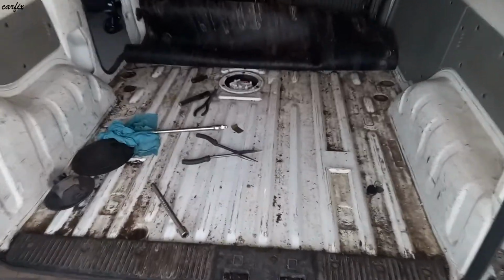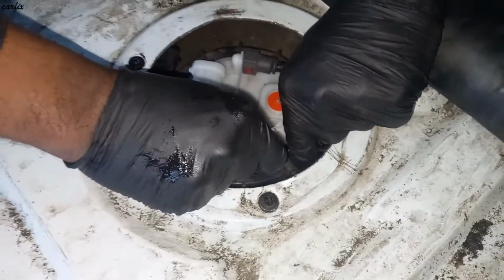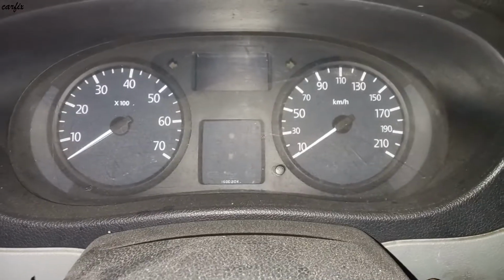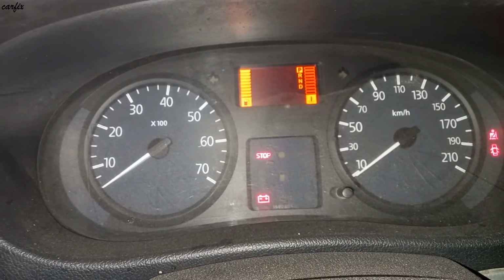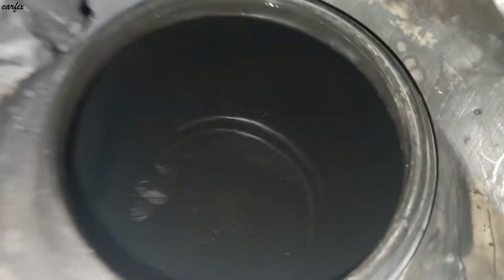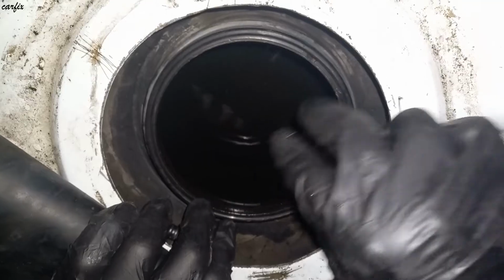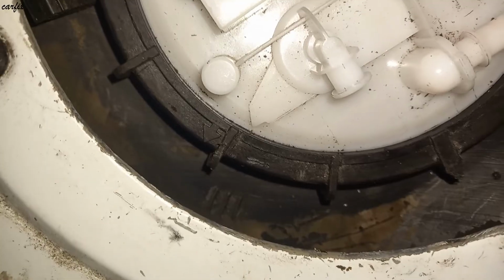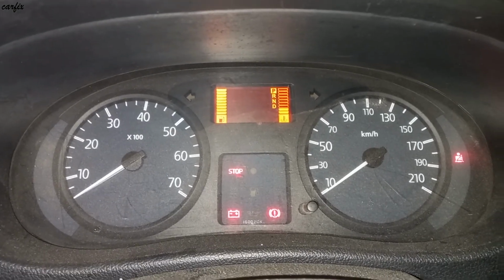Renault kangoo/Dokker Fuel Gauge not Working / not Working fuel level Sensor.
Renault kangoo 2006 F76 4 Speed Auto

hi
If you are looking for help with your Automotive Repairs, Automobile Installations, Mechanical Repair or Adjustment, please head over to carfix for information on it